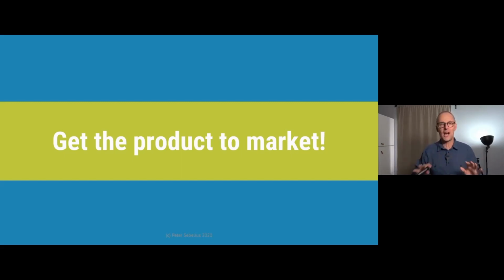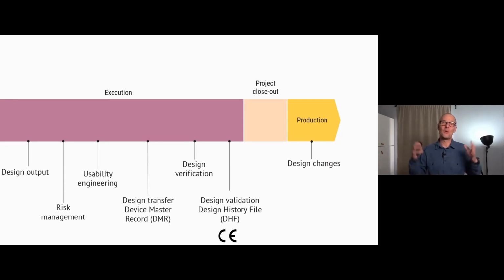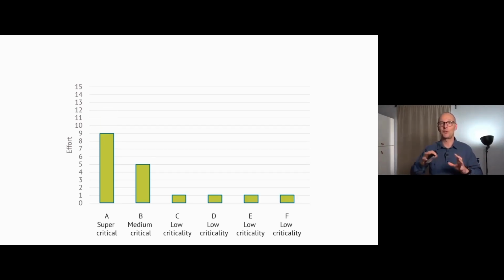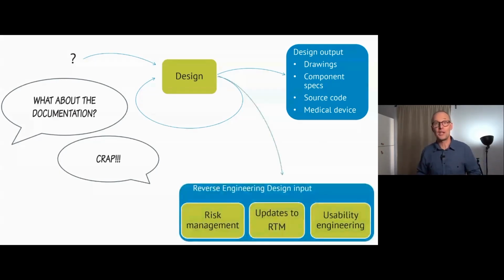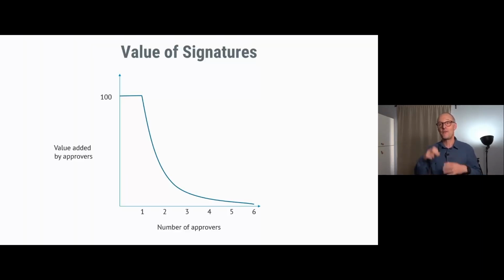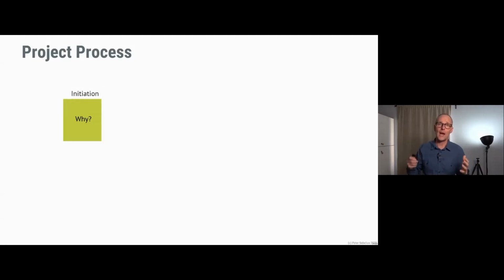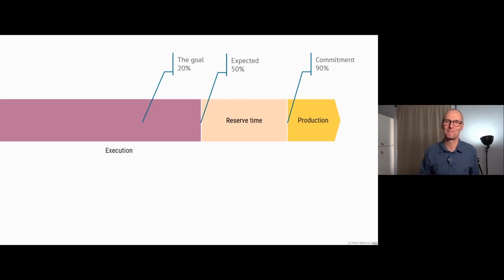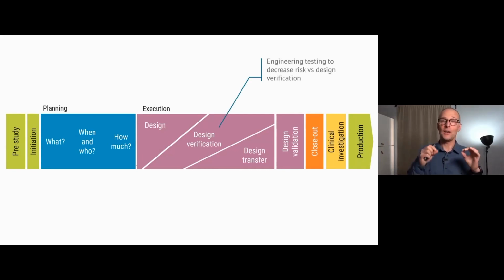Tips & Tricks to Avoid Most Common Mistakes During Product Development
Looking for ways to improve your medical device product development? Watch now to learn actionable tips for avoiding the most common mistakes of medical device product development and what you can do to build True Quality processes that will prevent project delays.

Many projects finish behind schedule with unforeseen cost overruns. There are many pitfalls that occur making it difficult for projects to succeed in a non-regulated industry, let alone in the highly regulated medical device industry.

In this video, Peter Sebelius, Founder at Medical Device HQ, covers the most common mistakes he sees medical device companies make and how these can be easily avoided.

If you are engaged in medical device product development projects, this video is for you.

★ KEY VIDEO TAKEAWAY★
— One issue in a project could result in a 17-week delay, mitigating to reduce the likelihood is crucial. This makes project risk management (almost) as important as ISO 14971 risk management.

This presentation originally aired during the Greenlight Guru True Quality Virtual Summit, the first and only of its kind with over 30 of the top medical device experts from around the world who presented on top, trending topics segmented into three main focus tracks:

1) GO Track - Covering everything you need to know to get new devices to market with less risk
2) GROW Track - Covering proven best practices for advancing the success of your devices already on the market
3) COVID-19 Track - Covering practical insights into managing and leading medical device companies and teams during the pandemic

The video you’re watching now is from our GO Track.

Are you looking for a QMS solution to help you bring safer medical devices to market faster with less risk? Take a quick tour of Greenlight Guru's Medical Device QMS software